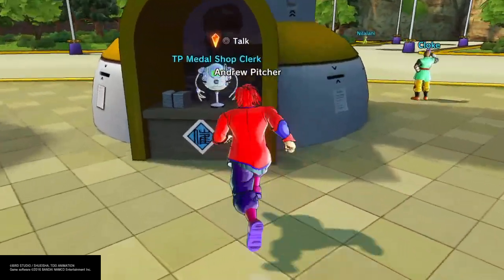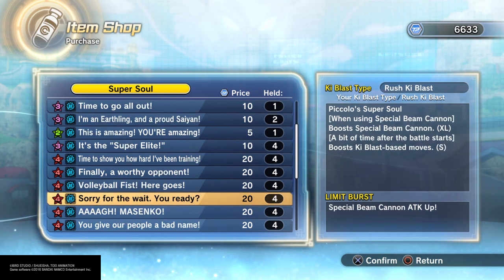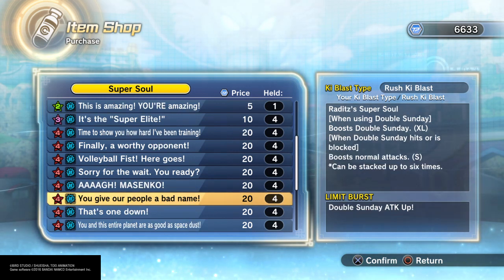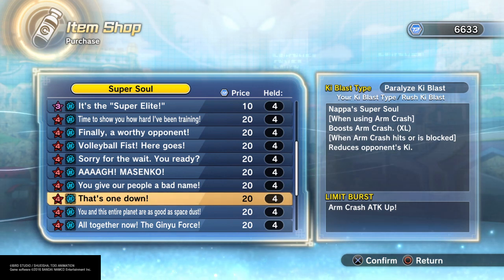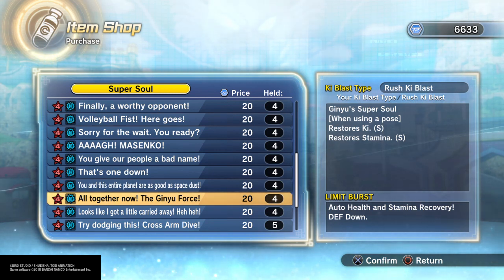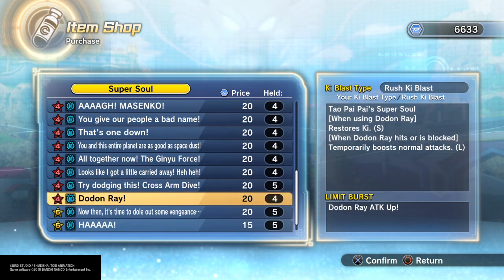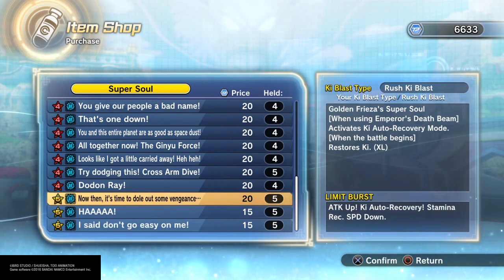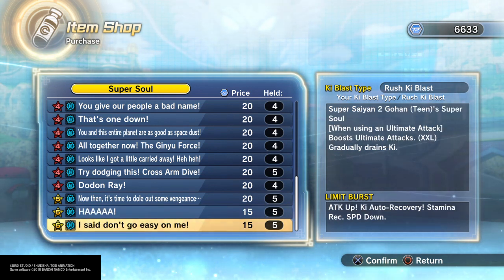New Super Souls in TP Medal Shop Clerk Start Jun 15 and Ends Jun 21 so Hurry up to get them.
DRAGON BALL XENOVERSE 2